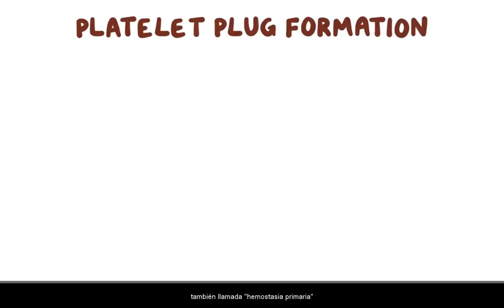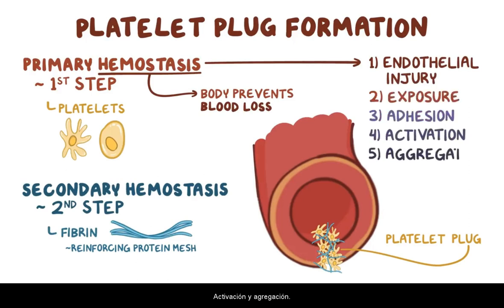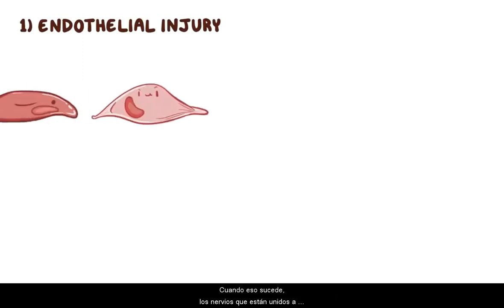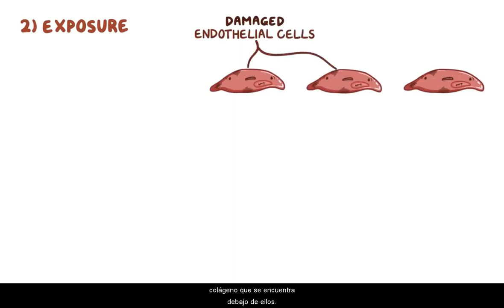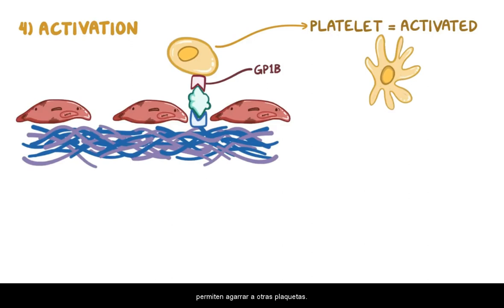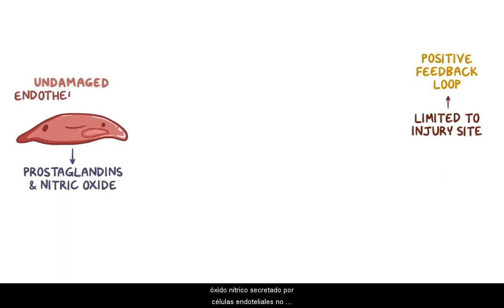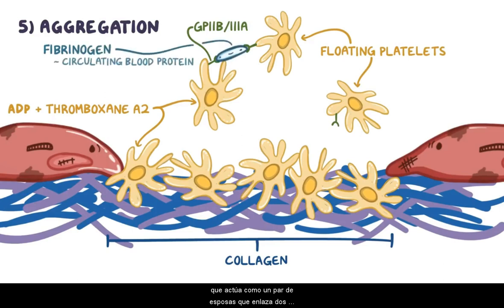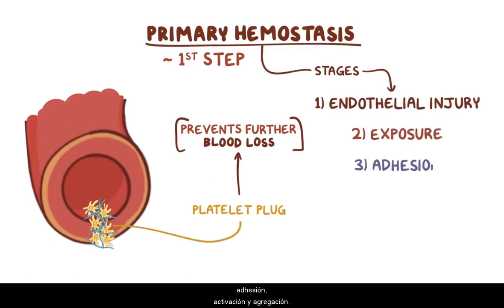Hemostasia primaria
Primary hemostasis with spanish subtitles, from the amazing osmosis.org webpage!